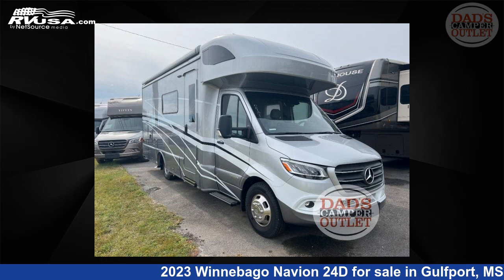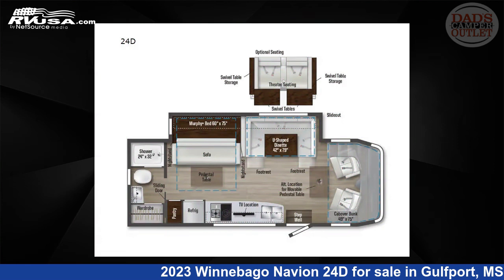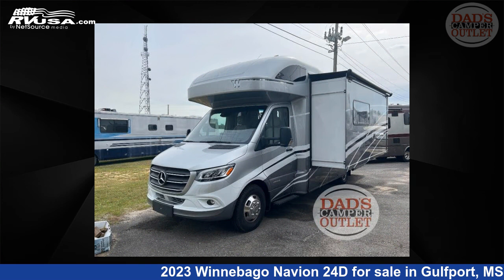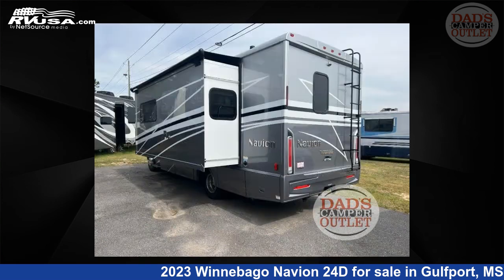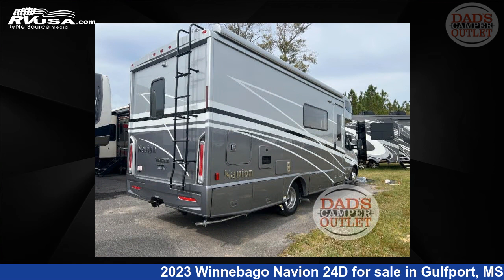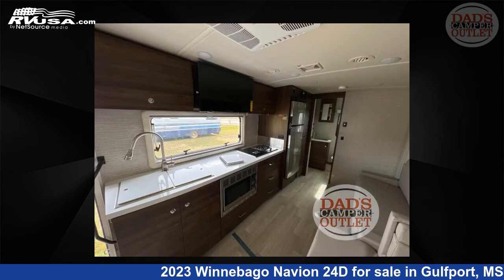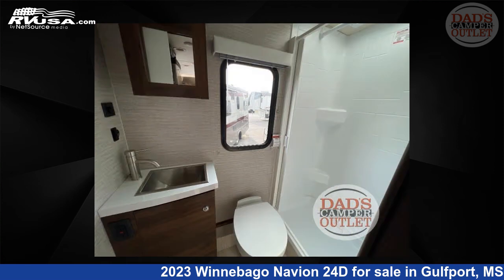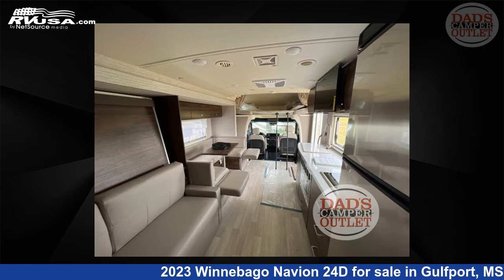Stunning 2023 Winnebago Navion 24D Class C RV For Sale in Gulfport, MS | RVUSA.com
This 2023 Winnebago Navion 24D is a Class C RV. It is located in Gulfport, MS 39503 and is offered for sale by Dad's Camper Outlet. This New Winnebago Is 25' 0" in length and features 1 slideout, a Harmony, Harmonious interior, sleeps 6, Slideout, and 30 gal fresh water capacity. The floorplan layout of this Class C features Bunk Over Cab, Murphy Bed, Rear Bath, U-Shaped Dinette. This 2023 Winnebago Navion 24D is built on a Mercedes-Benz Sprinter chassis.